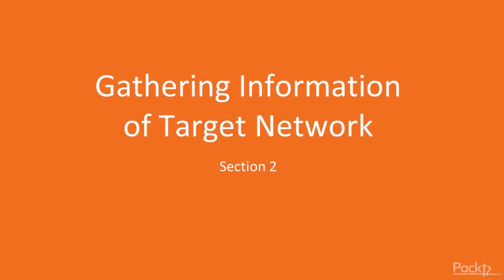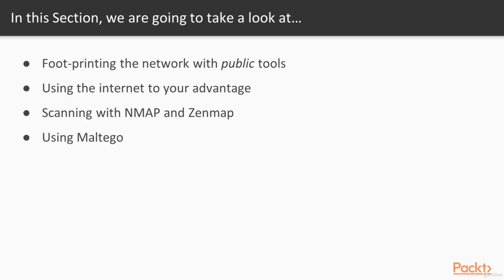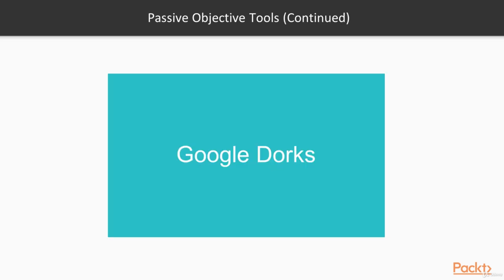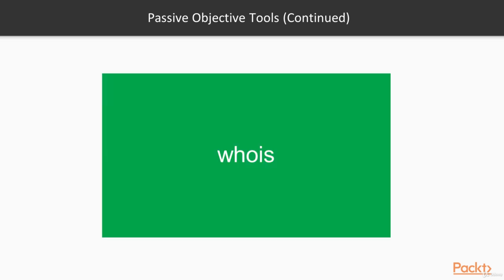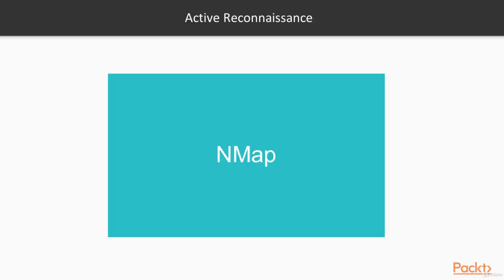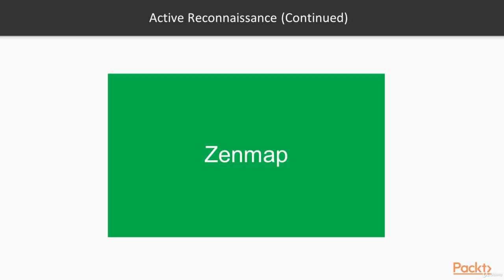Understanding Different Types of Tools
All video im going to uplode about ethical hacking